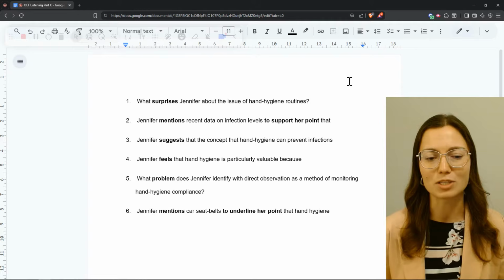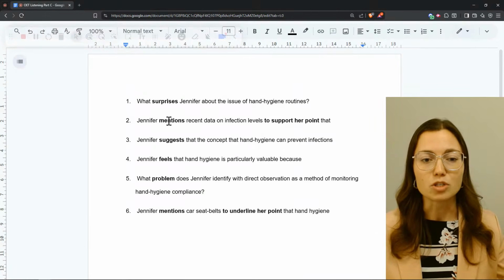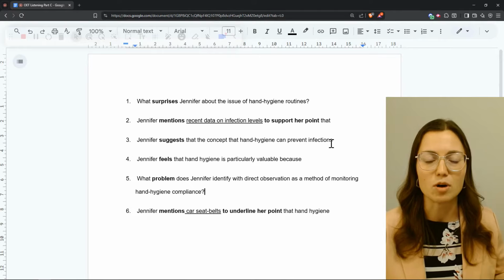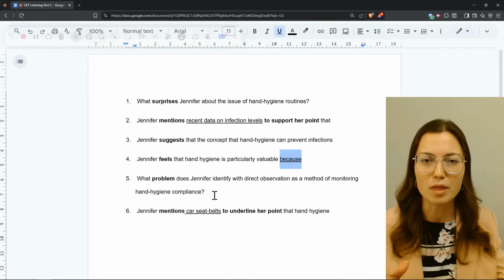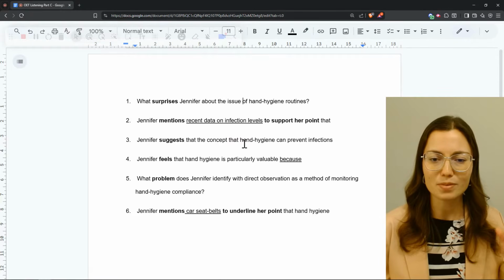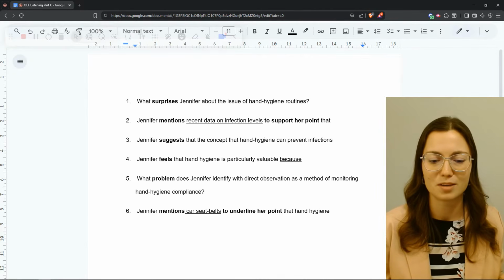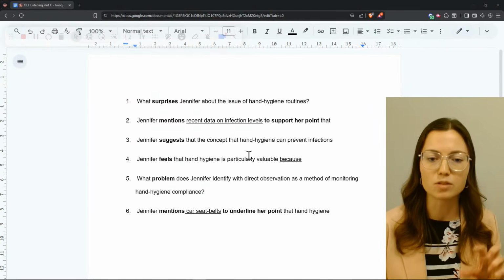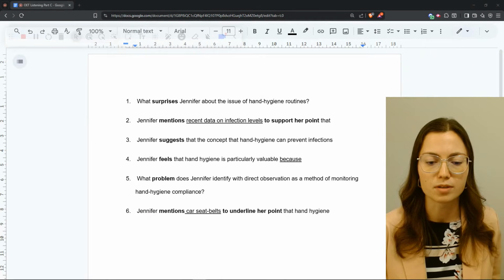OET Listening Part C: Learn How to Listen More Strategically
In this video, learn how to listen more critically during OET Listening Part C. Rachel discusses the key points for each question and helps identify the transitions between questions.